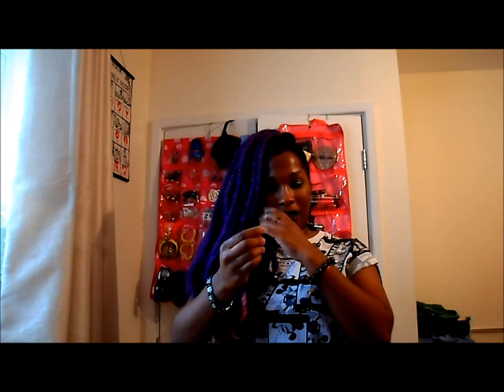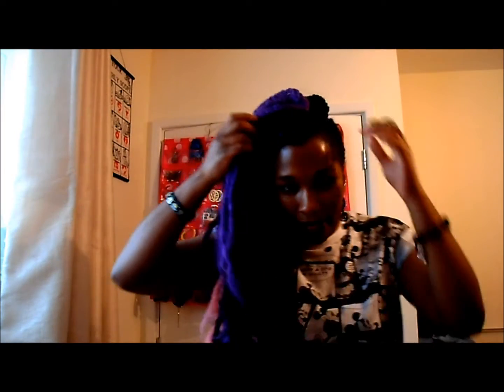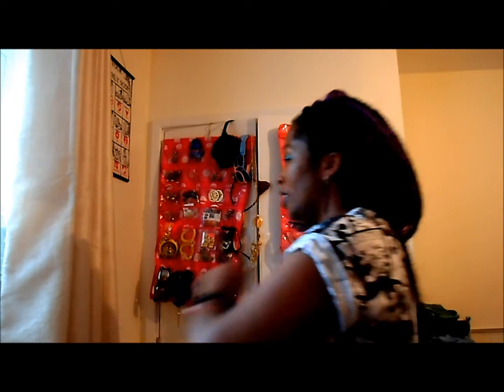Colourful Purple and Pink Marley twists :: Crochet Braids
Heres my latest protective hairstyle. I've decided to go back natural so will be constantly doing crochet braids while I transition.